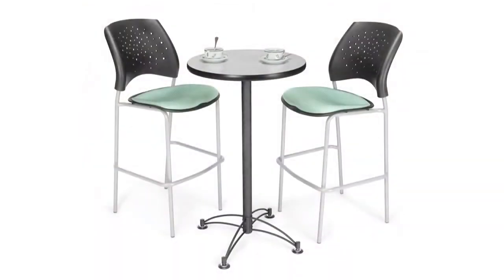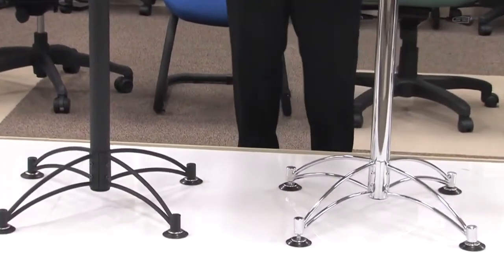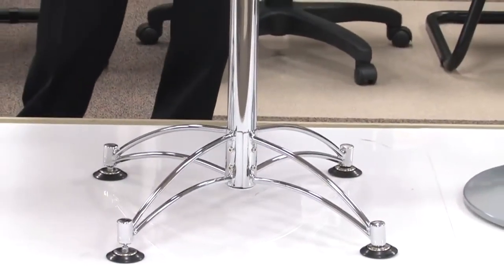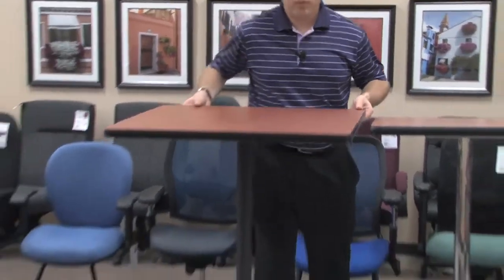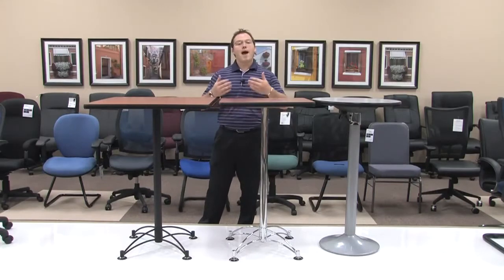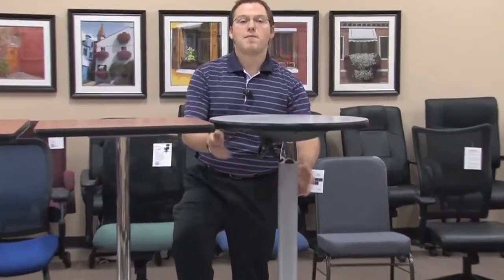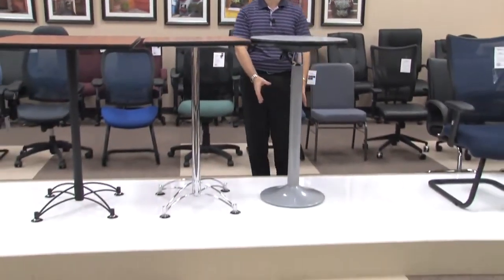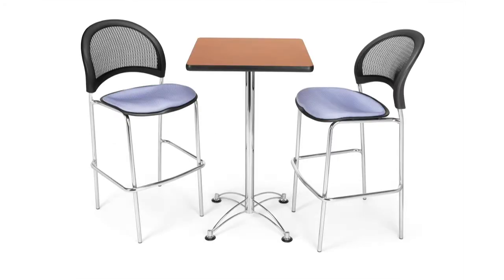(Model Numbers 181104, 181105, 181106, 181107) Café Height Tables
1-1/4"-thick high-pressure laminate top. Chip-resistant edge. Heavy-duty base with distinctive curved legs. Leveling glides. 41-1/2" high. Shipped ready to assemble.
Top Color: specify Oak, Grey Nebula, Mahogany, or Cherry.

Frame Color: specify Chrome-plated or Black powder-coat.